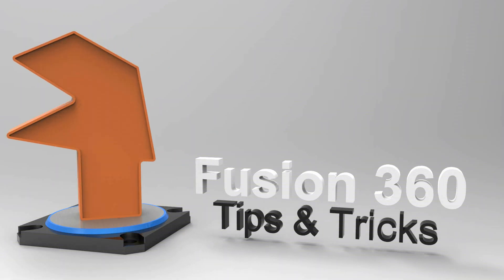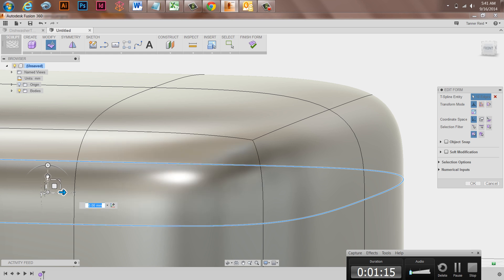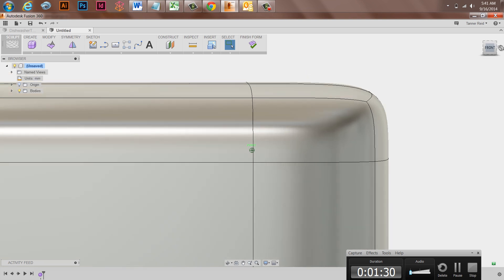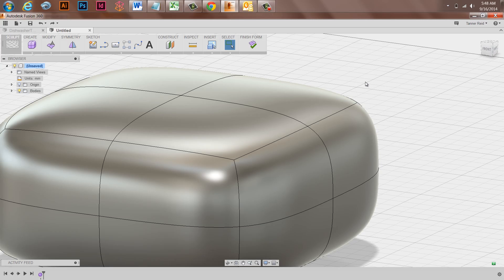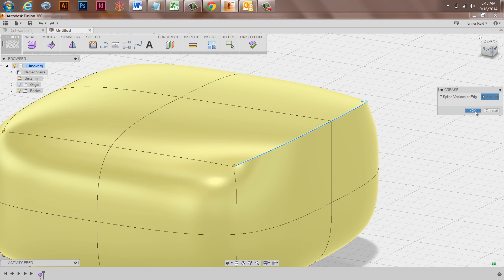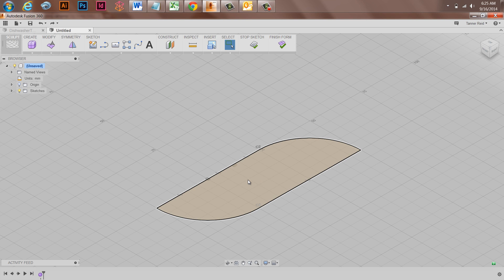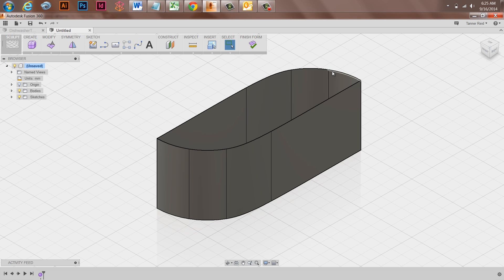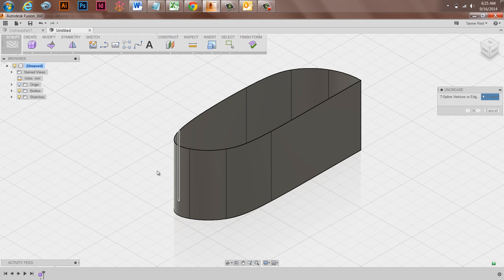Creating Sharp Edges on a Sculpted Body in Fusion 360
Tanner Reid takes 2 minutes to show us how to create sharp edges on a sculpted body.  This is perfect for taking your organic shapes to the next level.